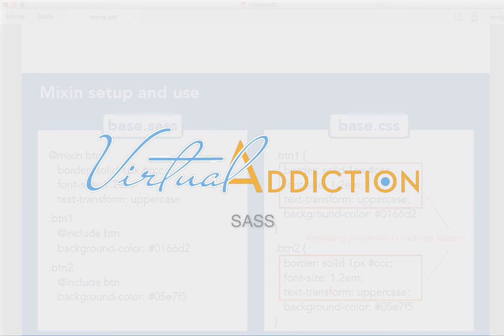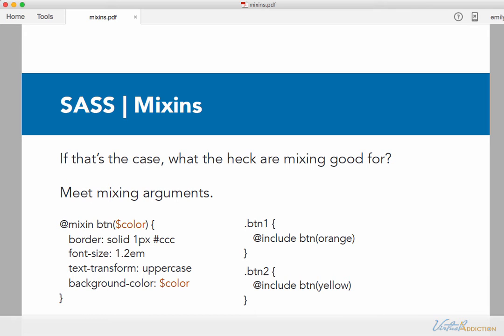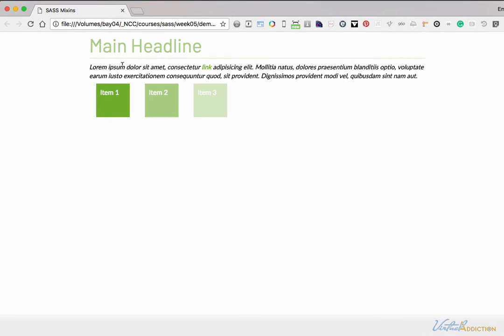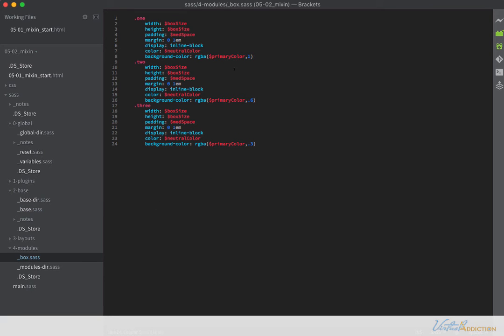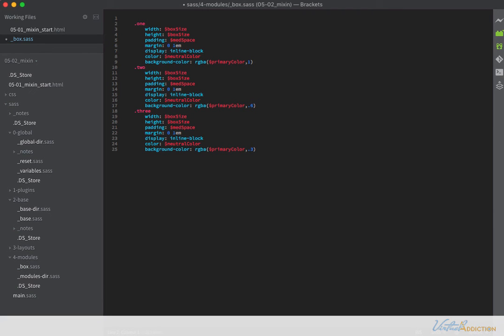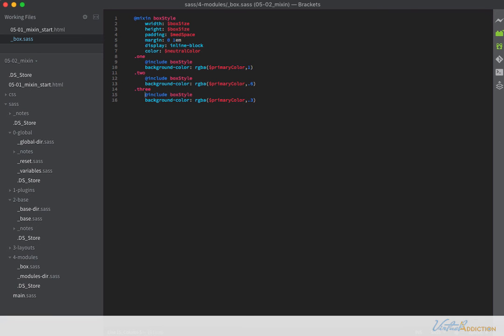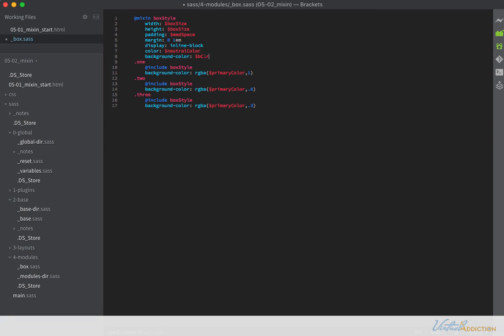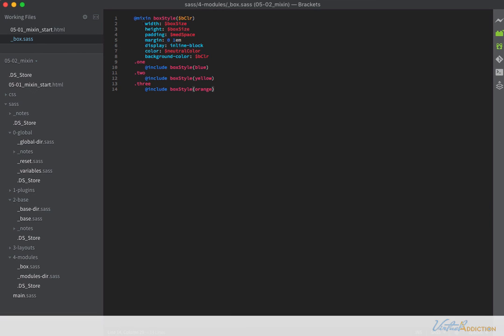SASS | mixin arguments